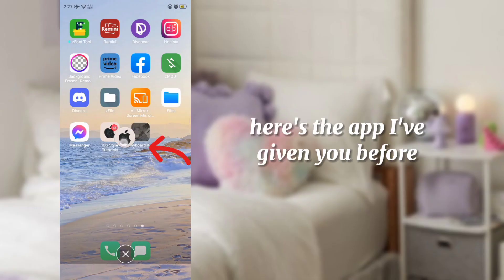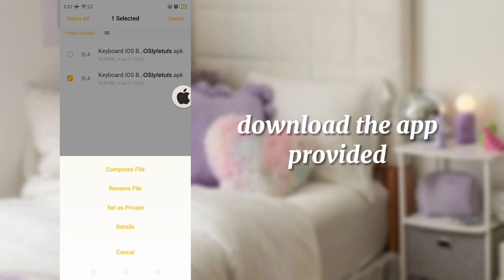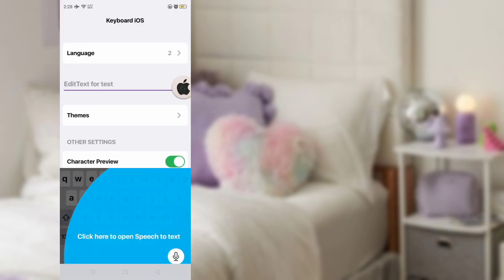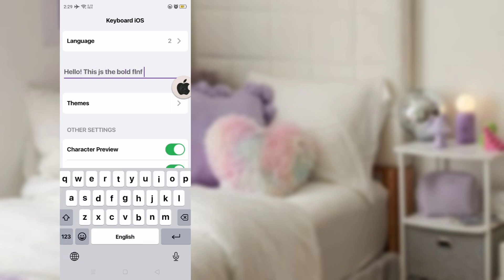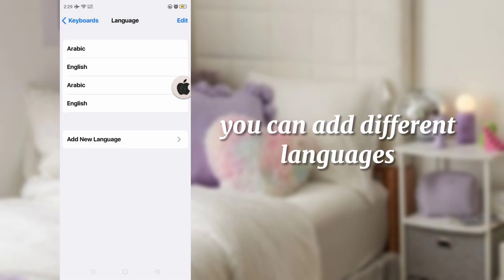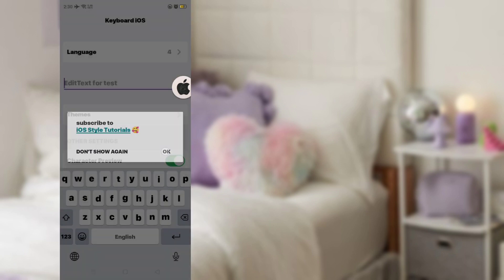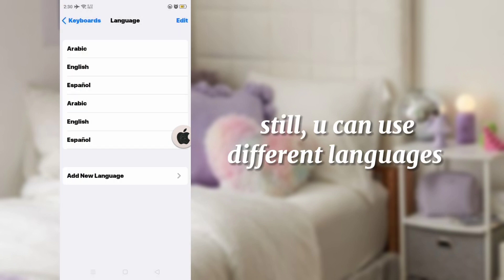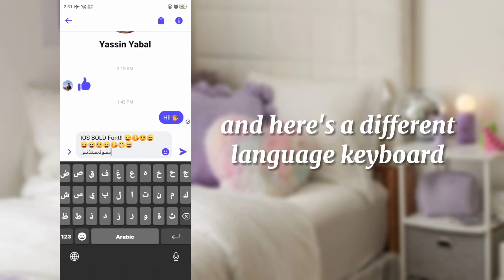New iOS Bold and Black Font on iPhone Keyboard (new version)